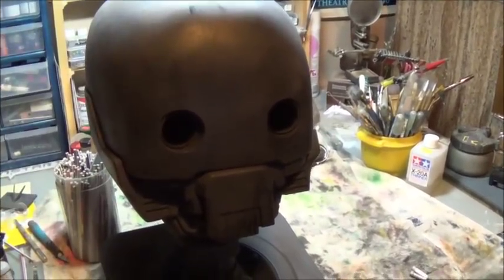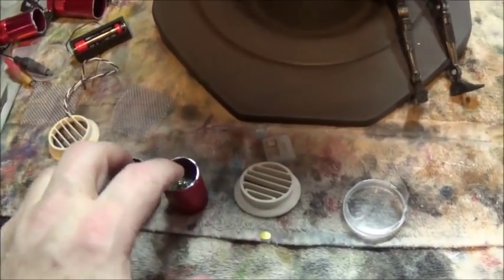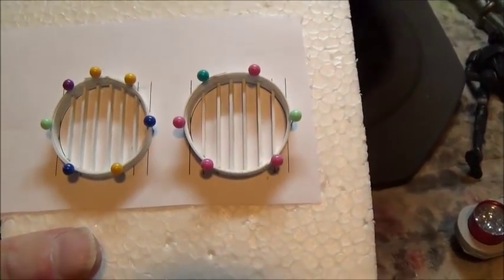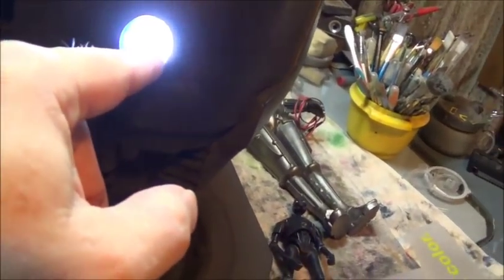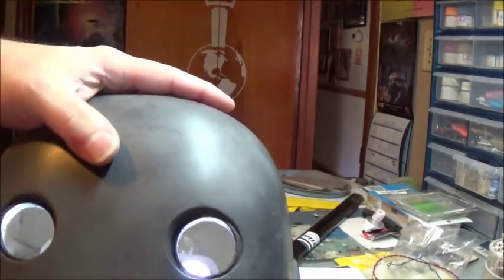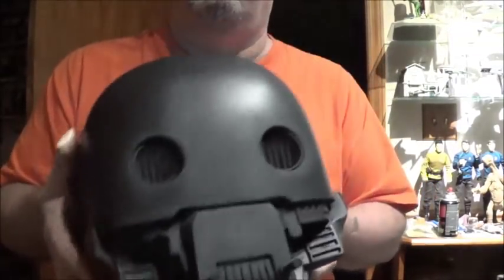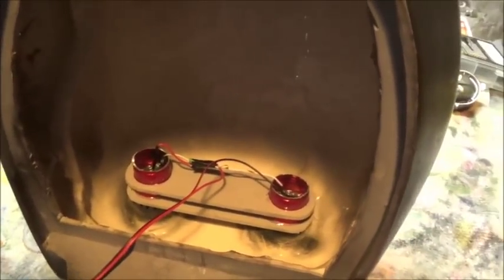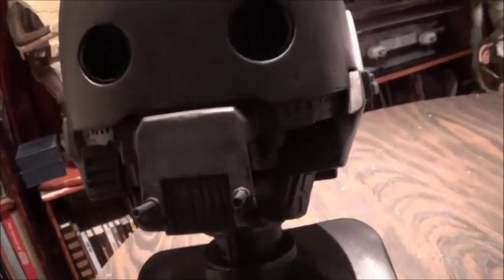Aztek Dummy Update 2/23/18 - Robots, Robots, Robots pt. 3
This week work continues on the K2SO bust.
Turnaround Bright Eyes!

Maria is all about the base

and mother nature smacks me in the face